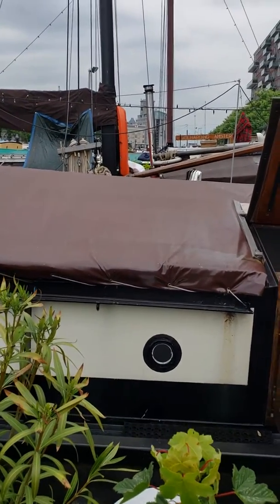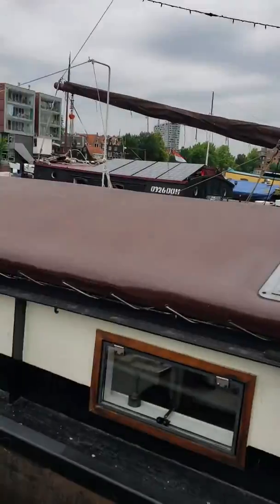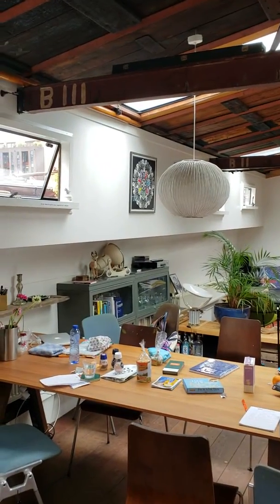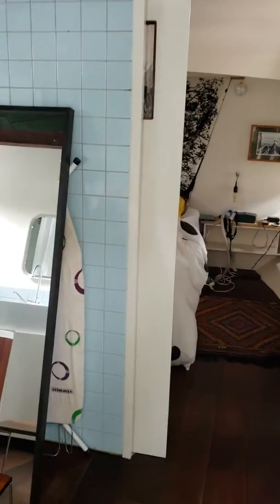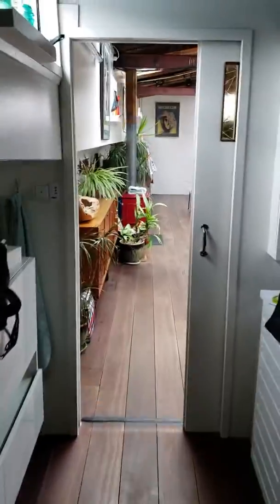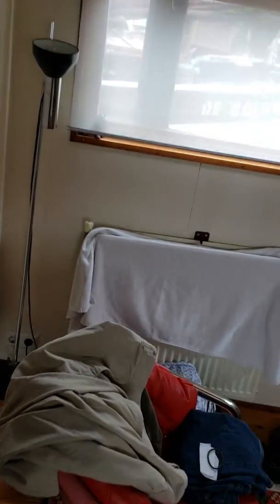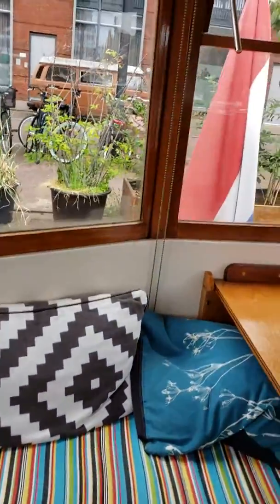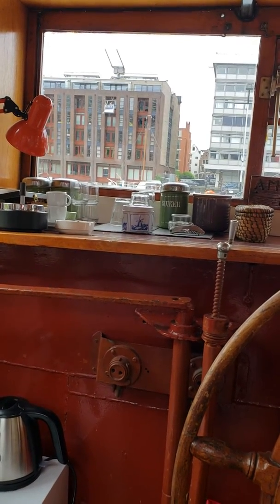Houseboat Airbnb Amsterdam Westerdok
Our Airbnb accommodation in Amsterdam.